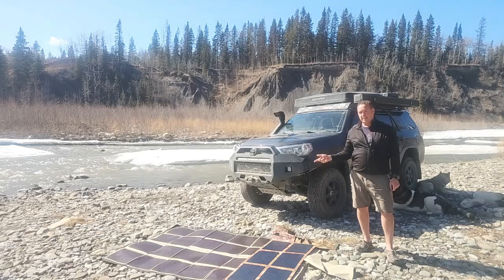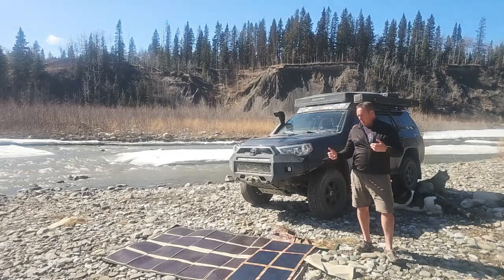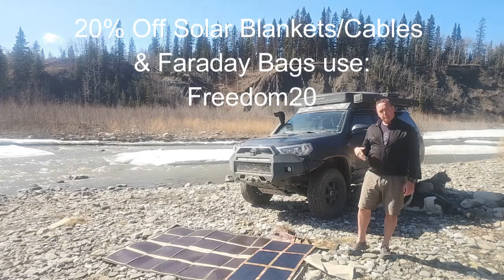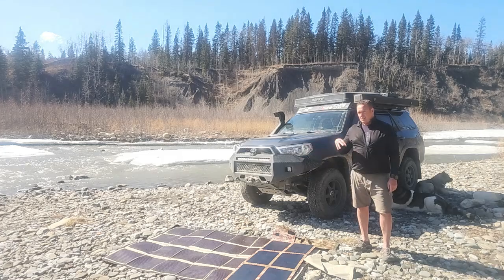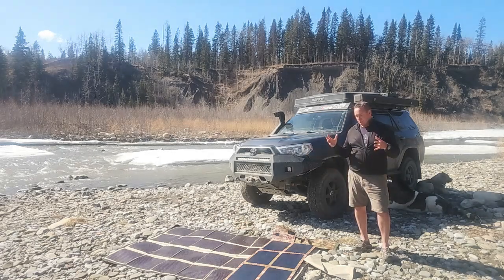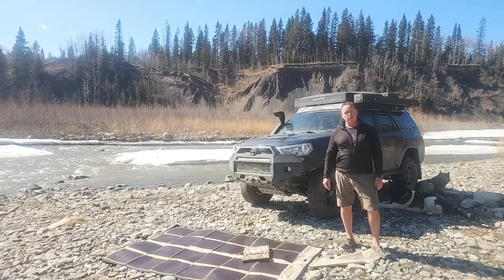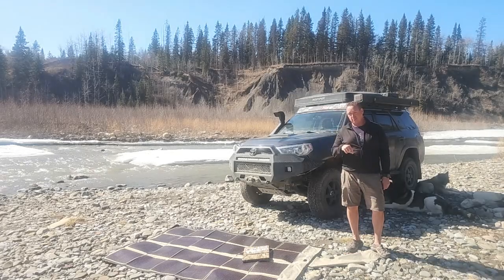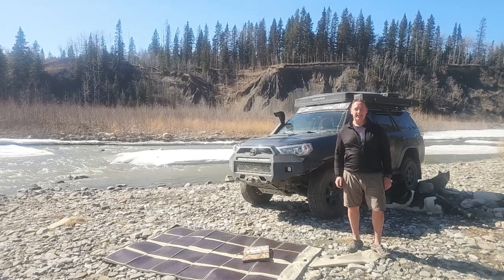New 120W Solar Blanket Now even Lighter 5.95lbs!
Redesigned, Offering the same Efficiency in a lighter package!
120W Solar Blanket 5.95lbs, No US Sales Tax:
Unhackable Power Stations: